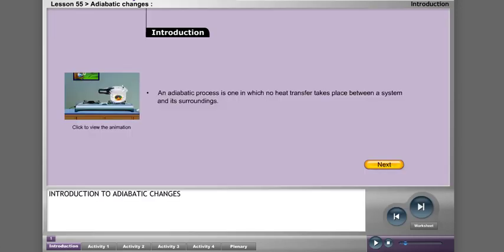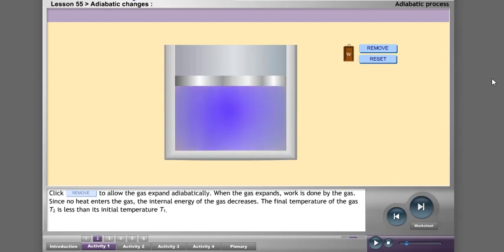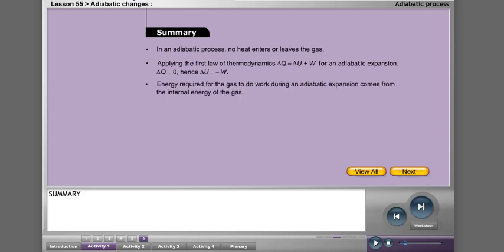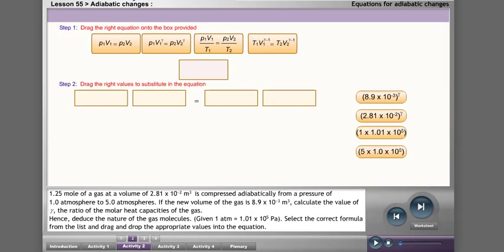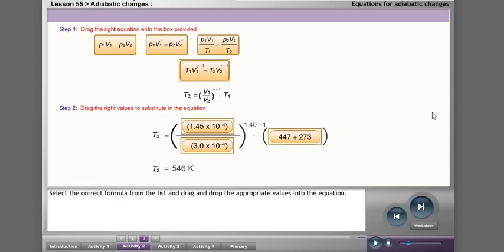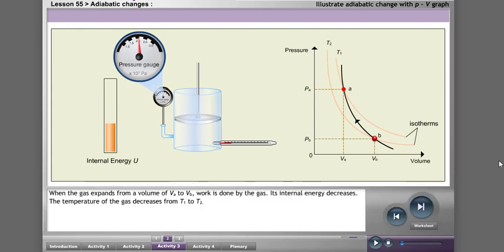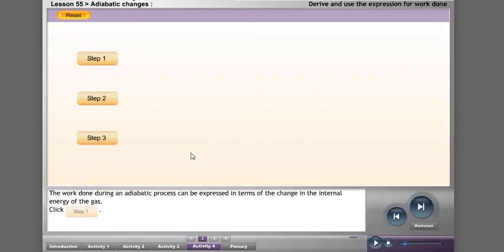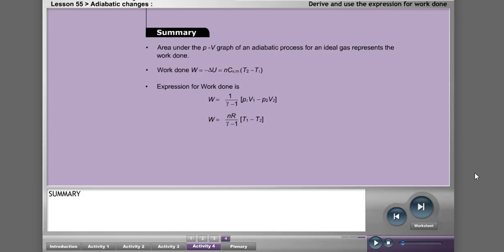10.4 Adiabatic Changes